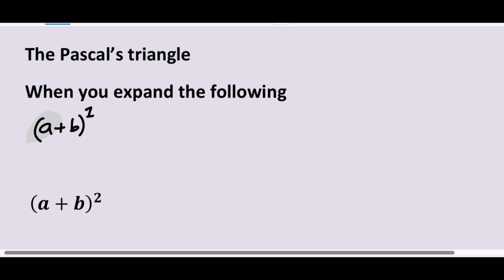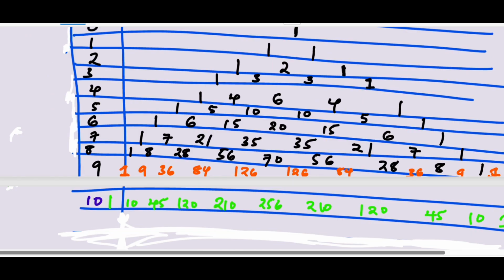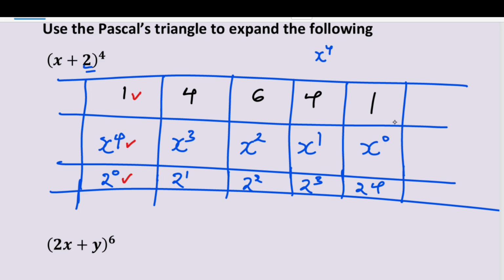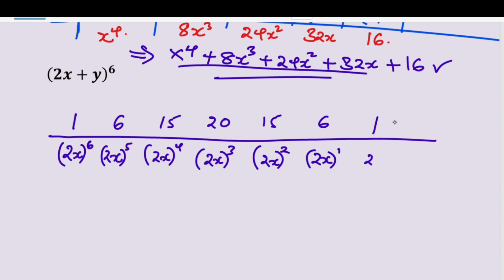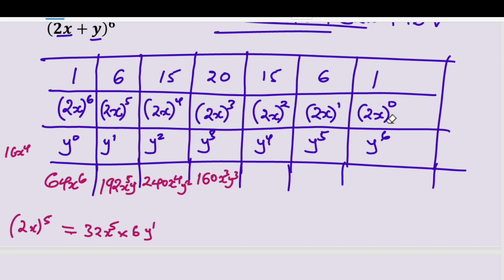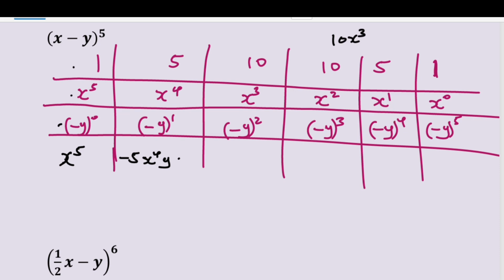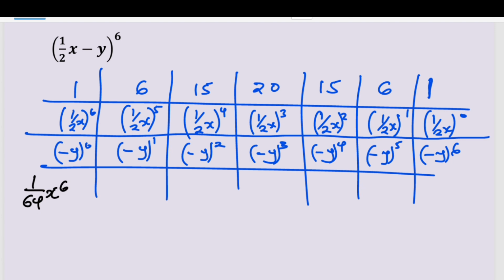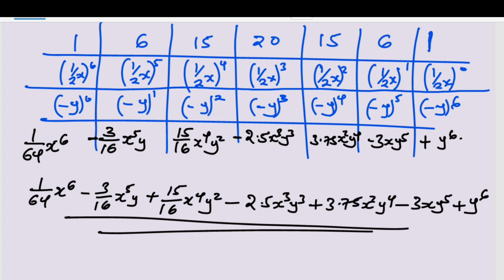F3 BINOMIAL EXPANSION || LESSON 2